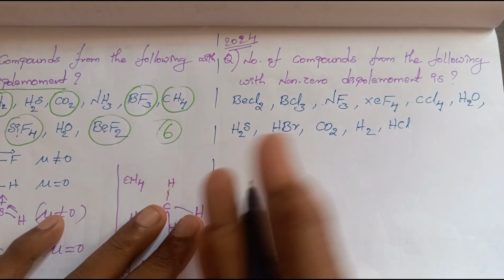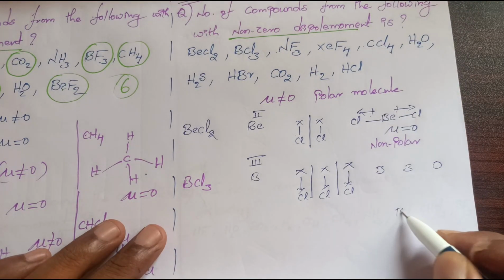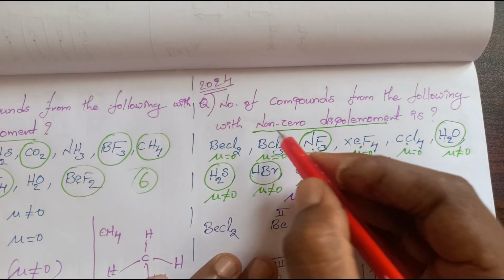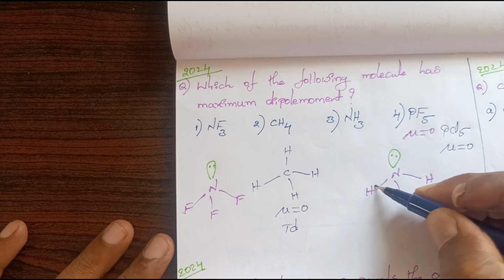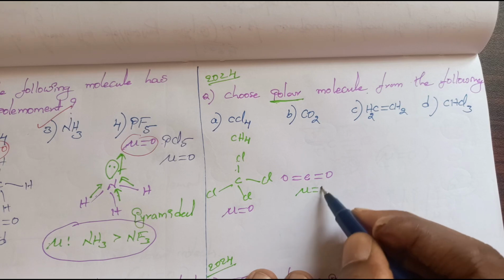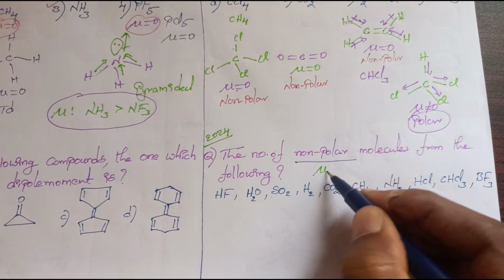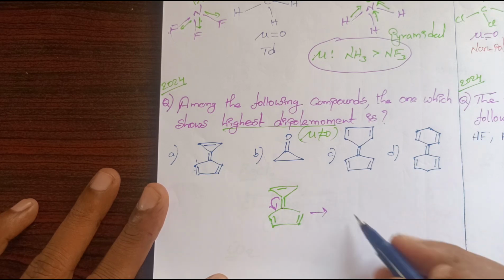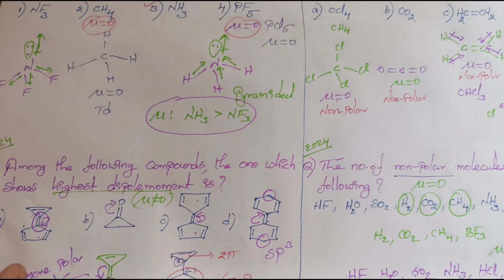Trick for Dipolemoment